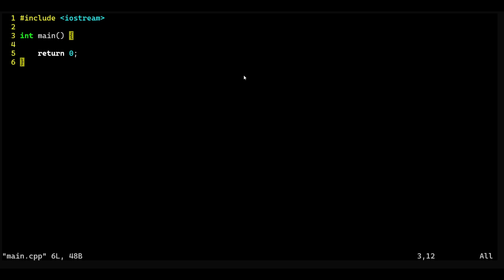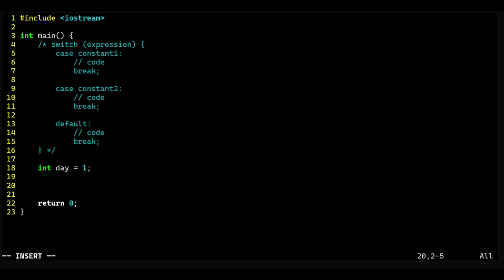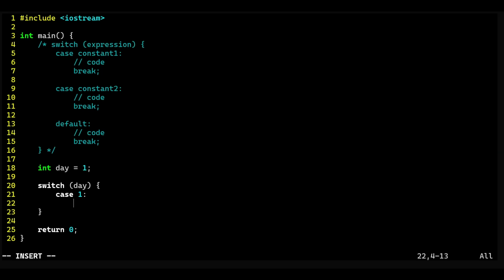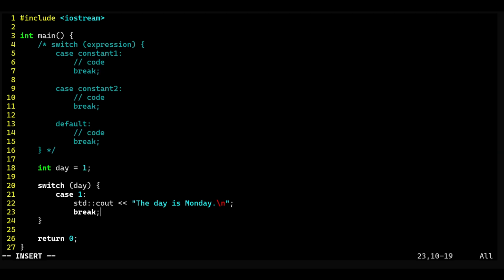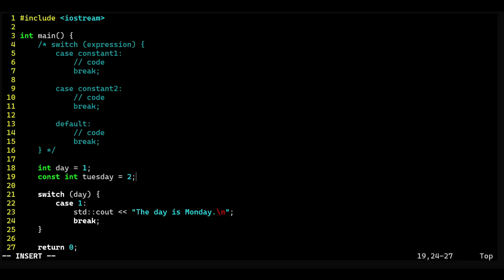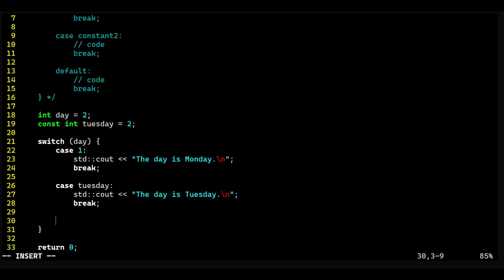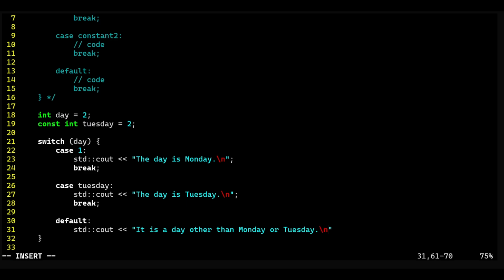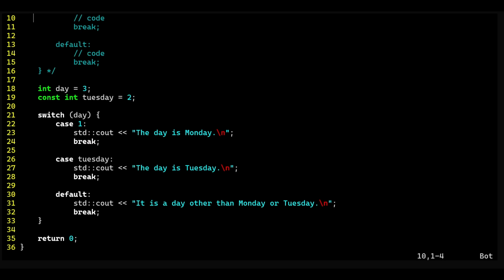C++ Tutorial Series (Part 6: Switch Statements)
In this video I explain C++ switch statements.